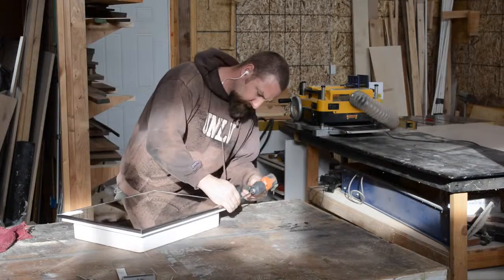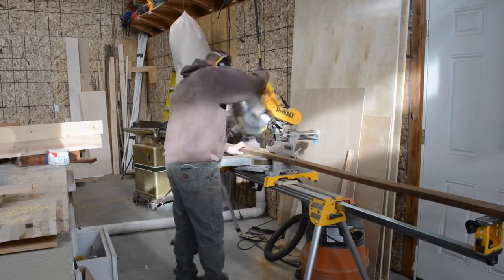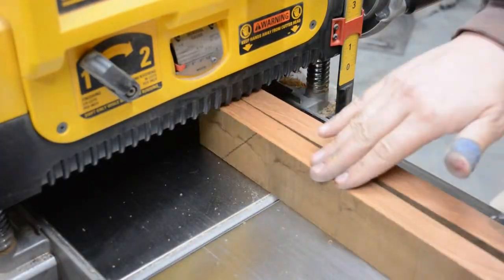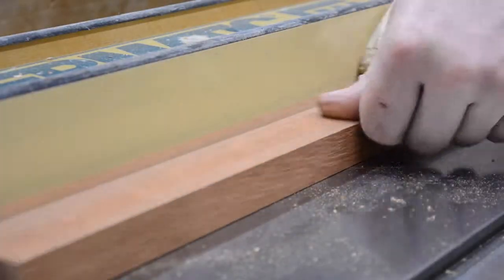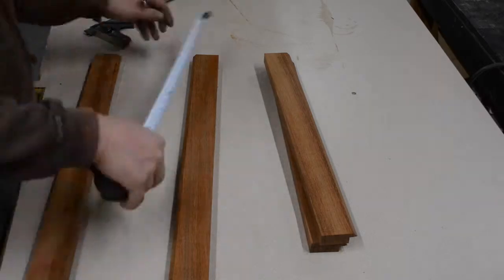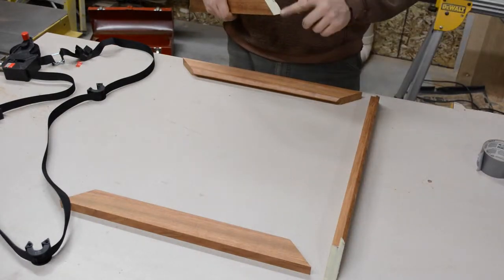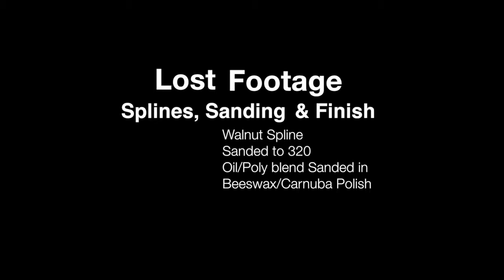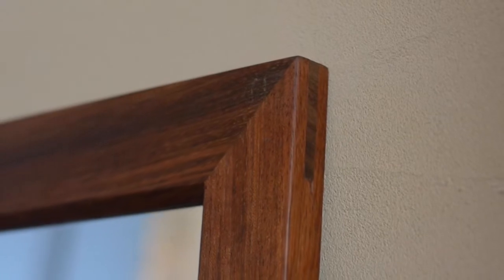Make a simple frame for an old mirror for $10.00 bucks (A Mirror for Patty)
This is a quick video of how you could give a throw away mirror a quick face lift. Total project cost around $10.00.